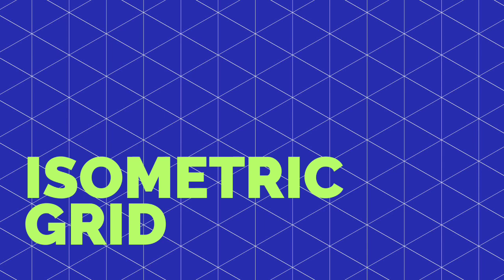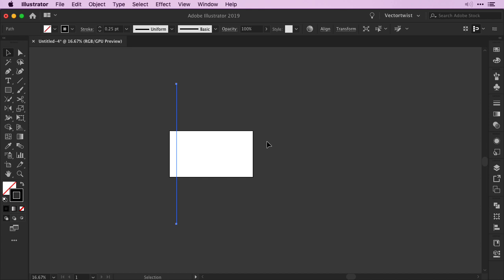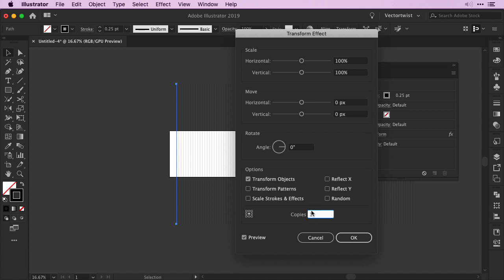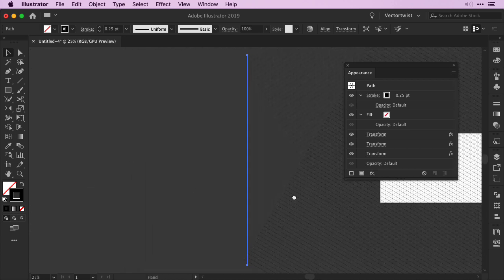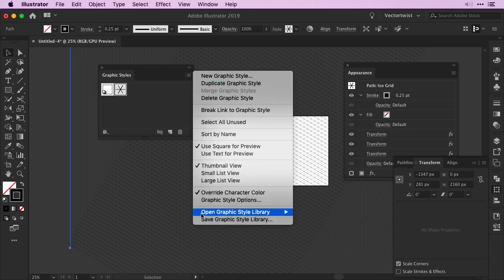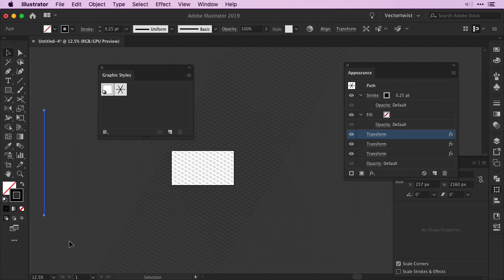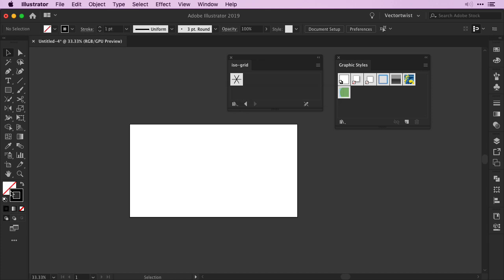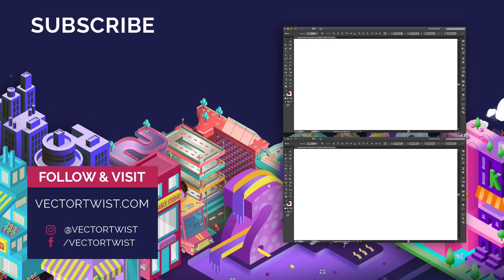[Adjustable] Isometric Grid for Illustrator | Out of **ONE** Single Line!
How to create the best isometric grid for Adobe Illustrator!
Isometric grid setups can be tidies and long, inaccurate or slowing down your computer. I created an isometric pattern that can easily be used on any document size, but I agree, it’s a bit long. So I tried to find a way to create an isometric grid that lightweight, easy and super fast to setup. So sit down and watch, you won’t regret a thing!